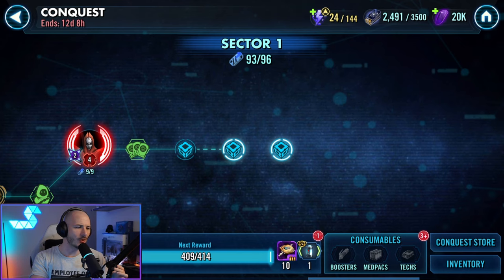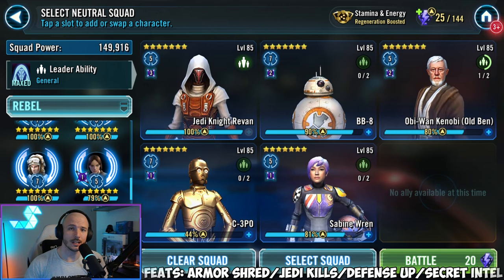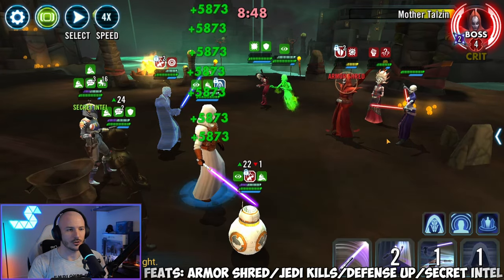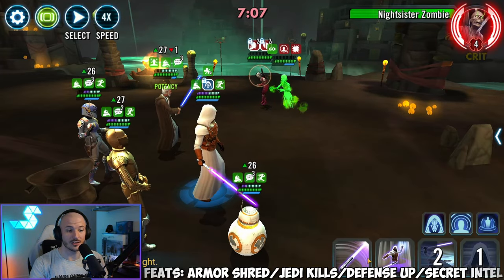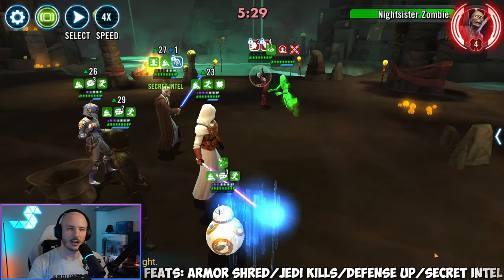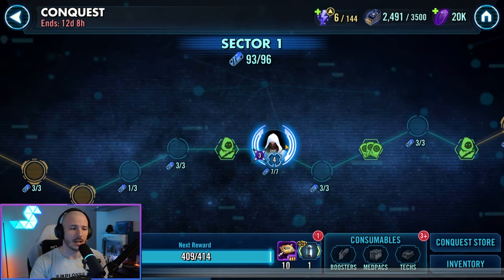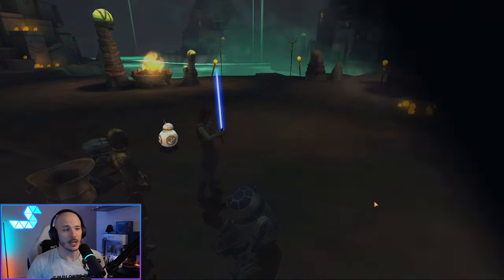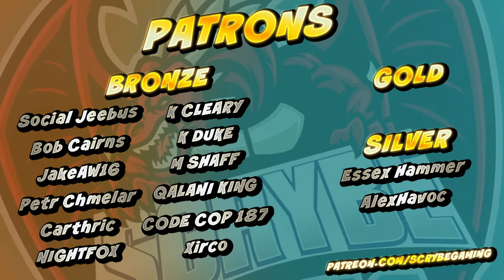Sector 1 Feats done in 2 Battles - Queen Amidala Conquest with Scrybe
Sector 1 Feats done in 2 Battles - Queen Amidala Conquest with Scrybe in swgoh

0:00 Intro
0:25 Feats & Data Disks
1:57 All Sector 1 Feats, 2 Battles
9:25 Mini Boss Feat
10:38 Boss Node Feat